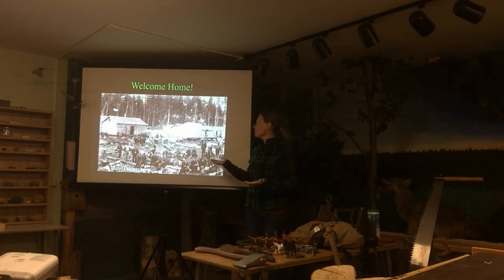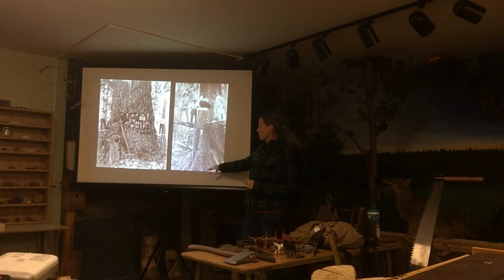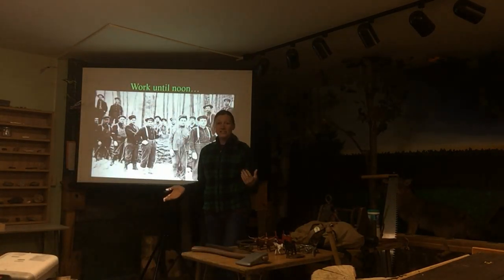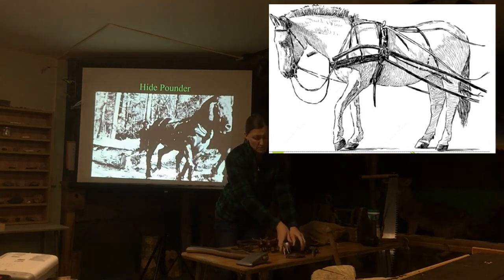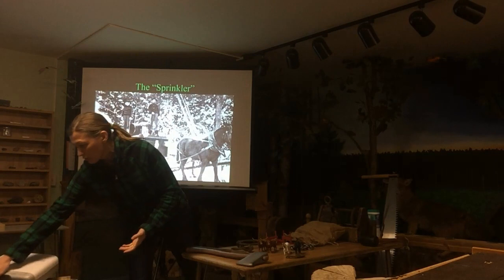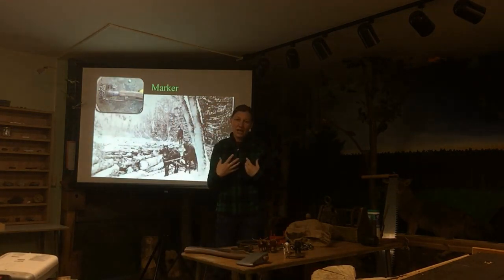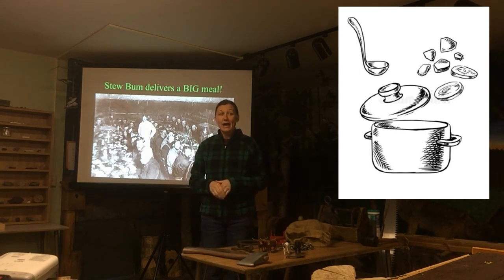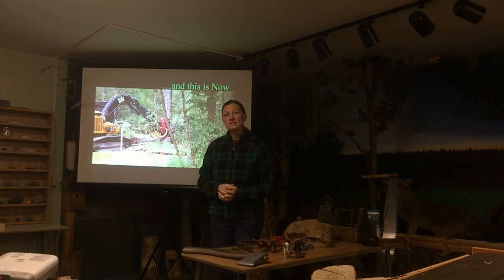BSF Lumberjack Lesson (4th grade) Part 1